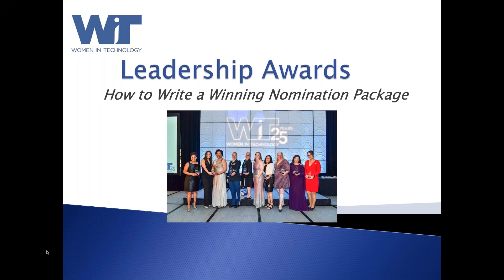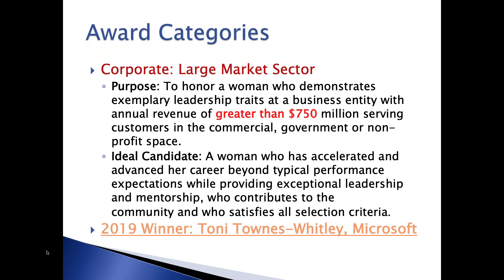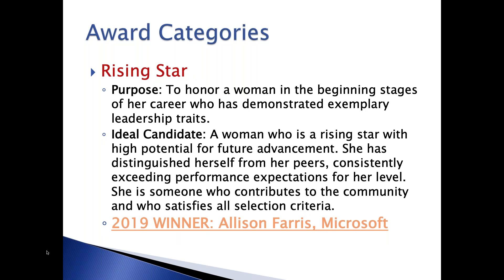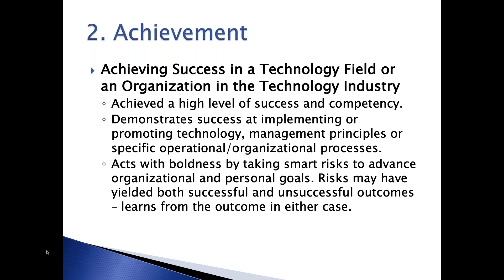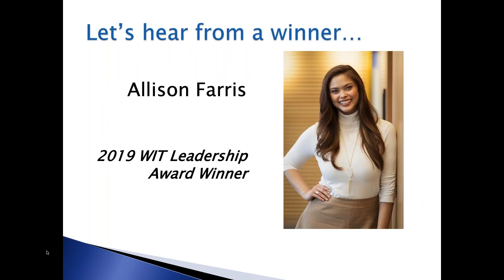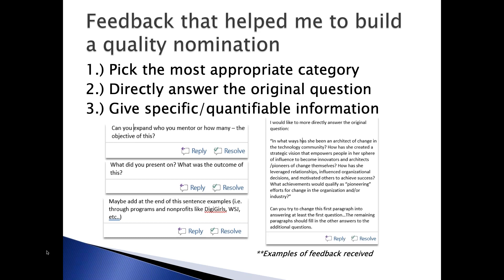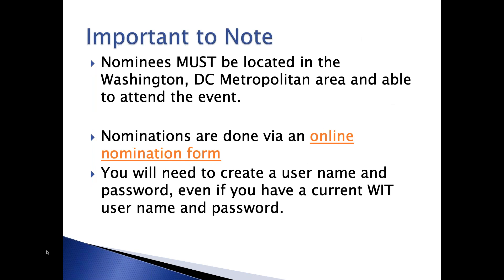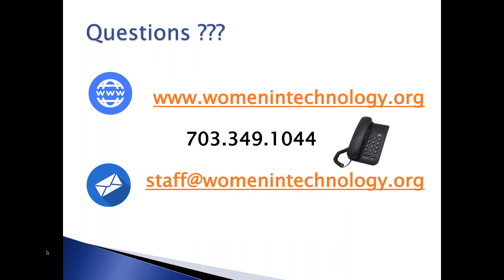How to Submit a Winning WIT Leadership Awards Nomination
Women in Technology's Webinar on how to submit a winning Leadership Awards nomination for the 21st Annual WIT Leadership Awards, which will be held on May 21, 2020 in Tysons, VA.